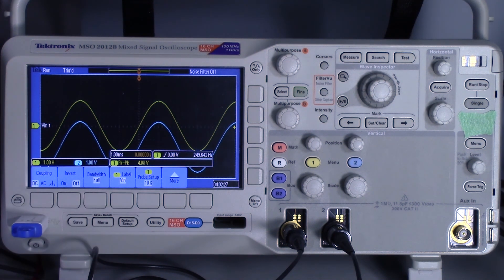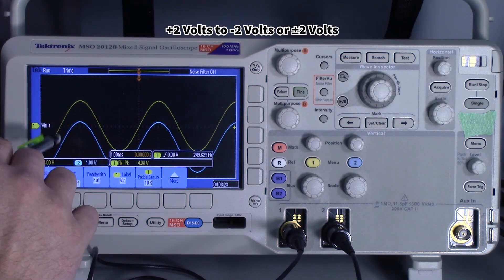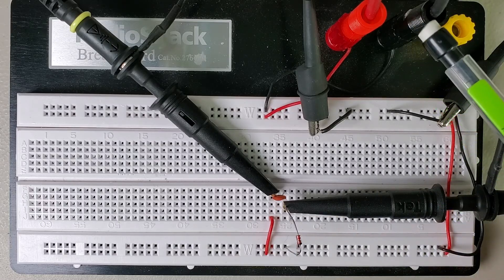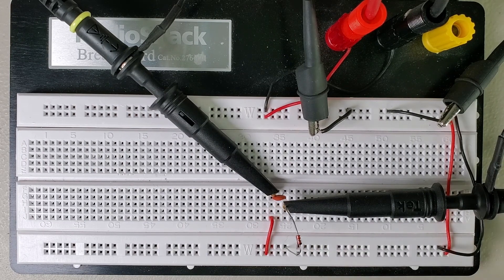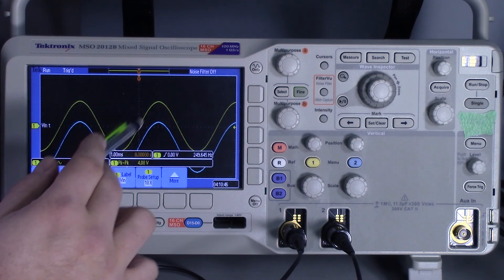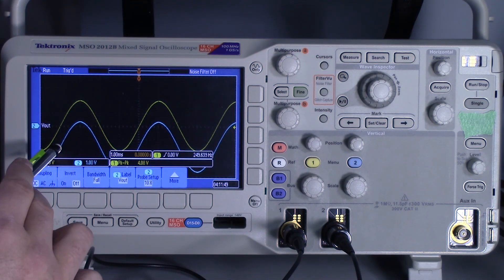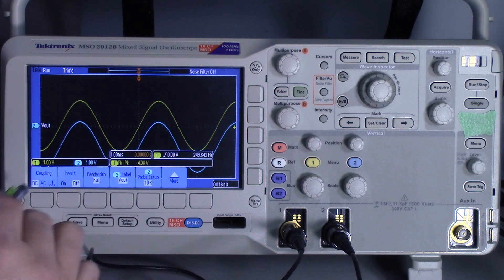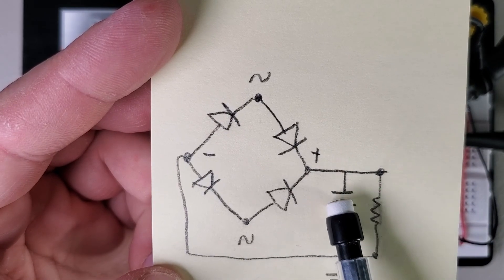Oscilloscope: AC-DC Coupling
Learn what is input coupling on the oscilloscope and what the difference between AC and DC coupling is.  Learn when to you either and avoid an easy to overlook trap.